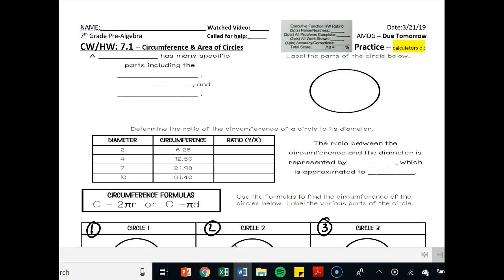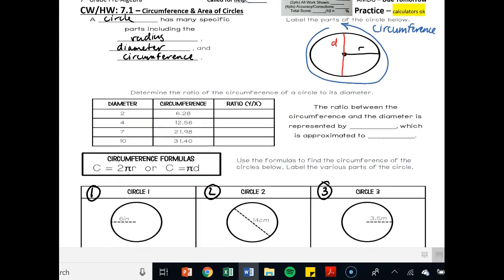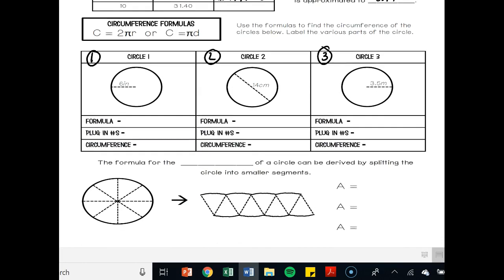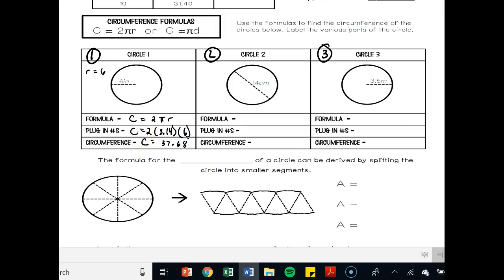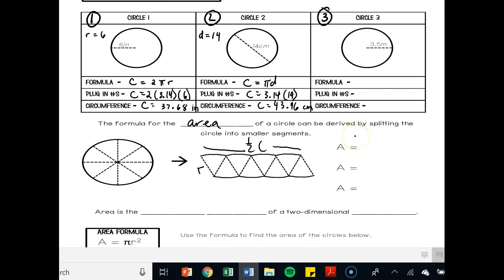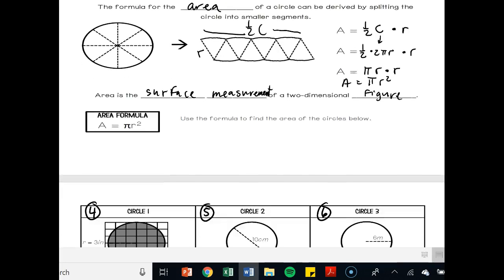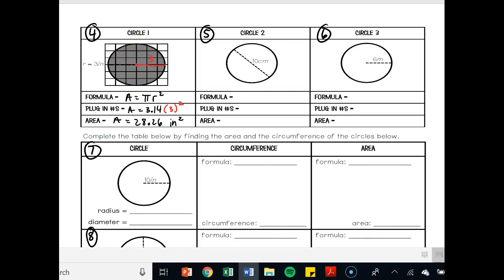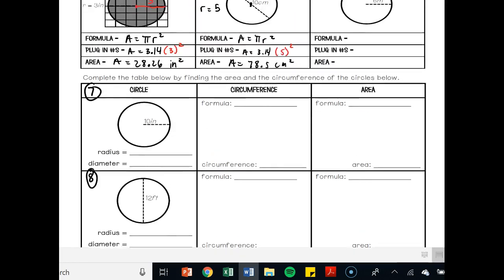CW/HW 7.1 - Circumference & Area of Circles